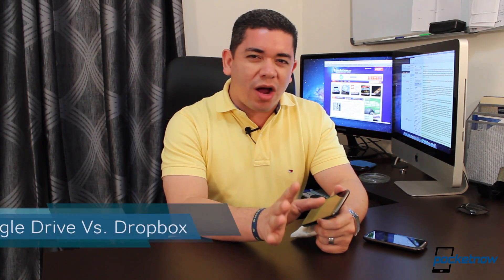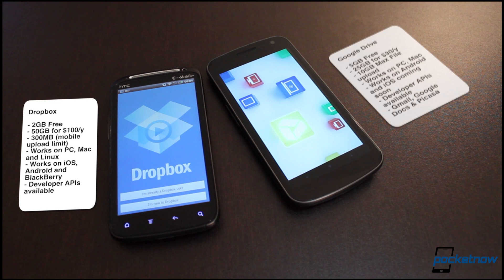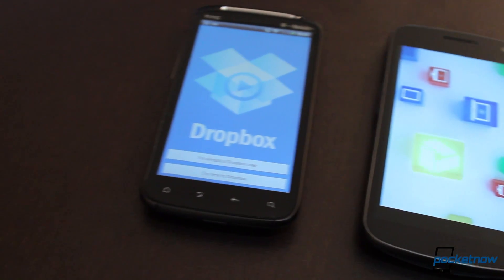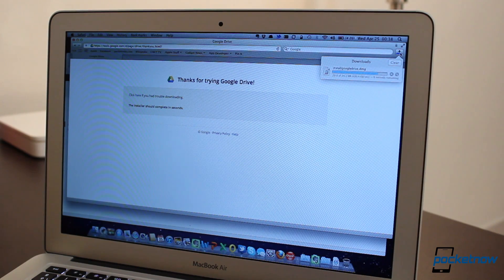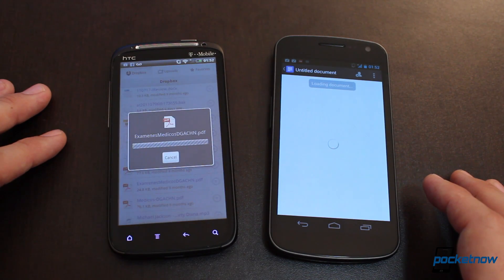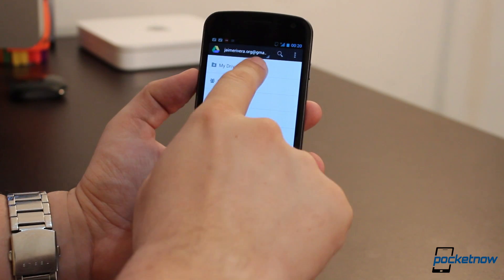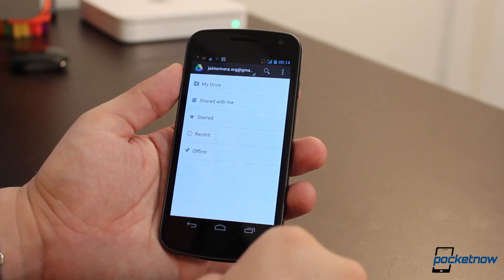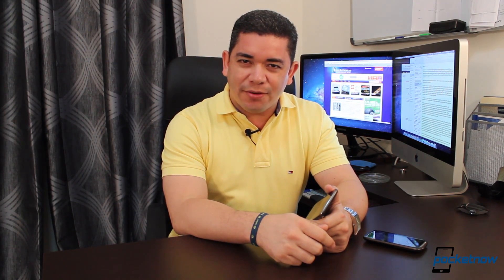Google Drive Vs. Dropbox - Pocketnow Face Off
Watch our video comparison of the basic differences between Google Drive and Dropbox